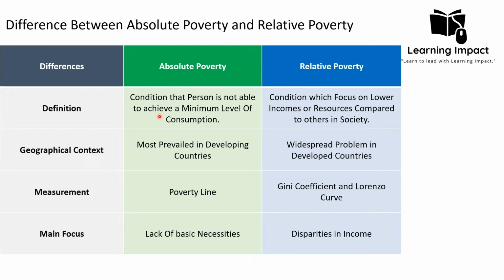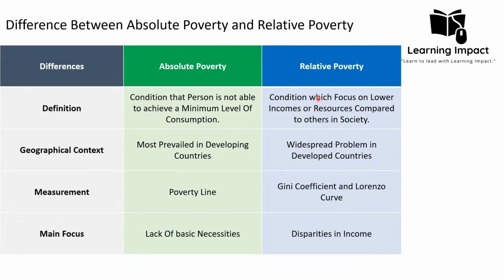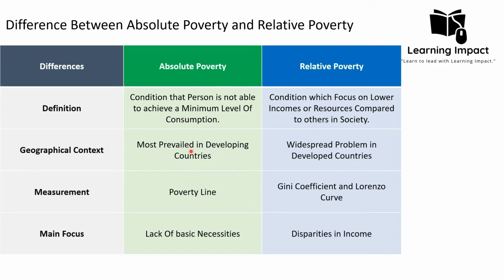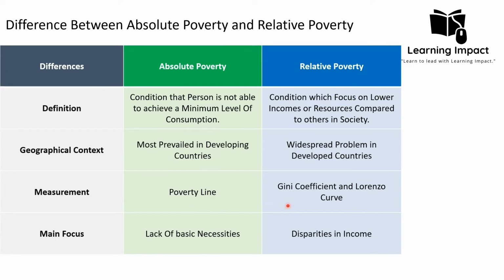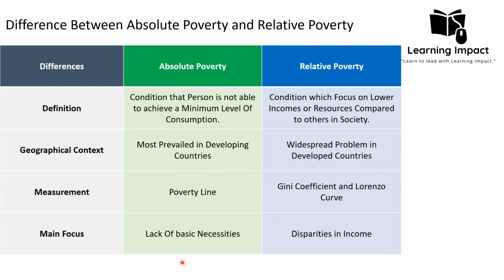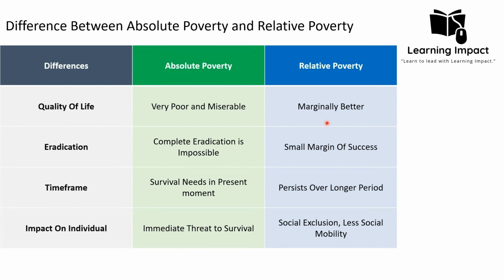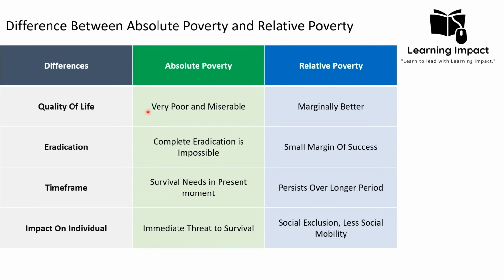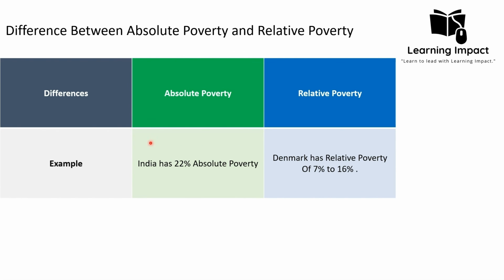Absolute vs Relative Poverty,Types Of Poverty,Difference Between Absoute and Relative Poverty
This Lecture Consists of Details about the Major Social Problem Of Human Kind that Is Poverty. It Discuss the two Important  Types Of Poverty in Comparison to each Other that is Absolute Poverty and Relative Poverty.It Discuss:

Difference Between Absolute Poverty and Relative Poverty in Sociology

I Hope This Lecture will Help You in Your Understanding Of Poverty in Sociology.